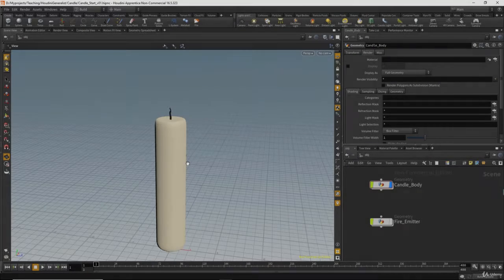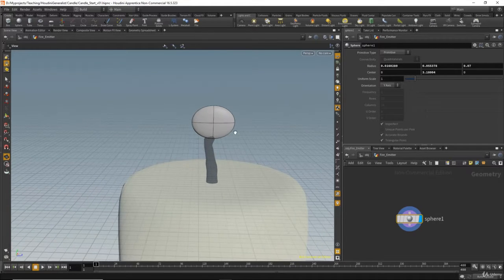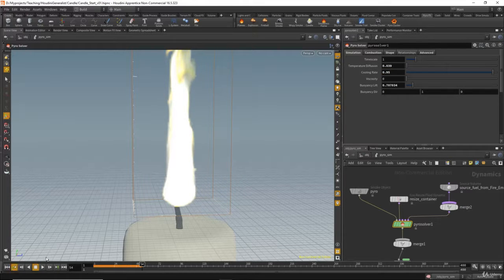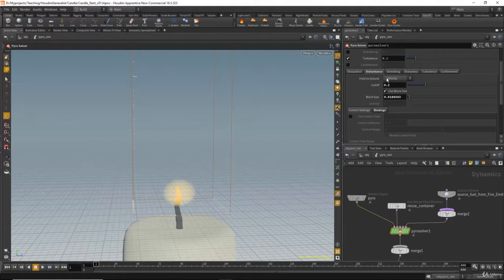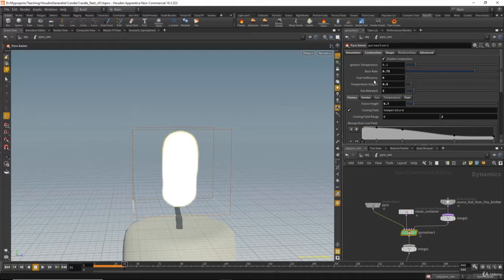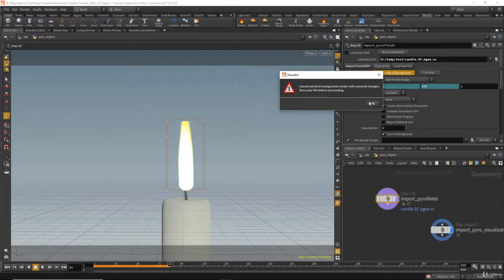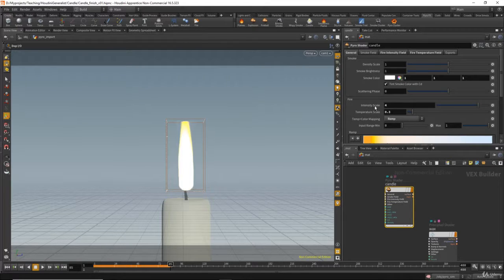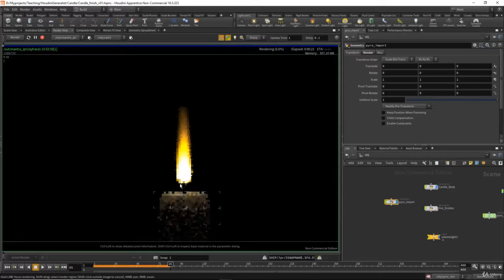13 Candle effect